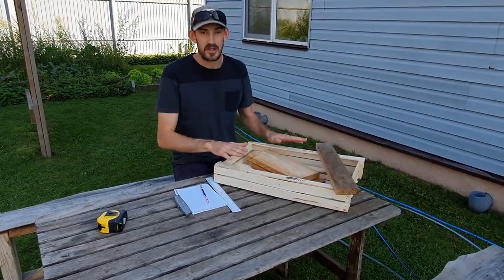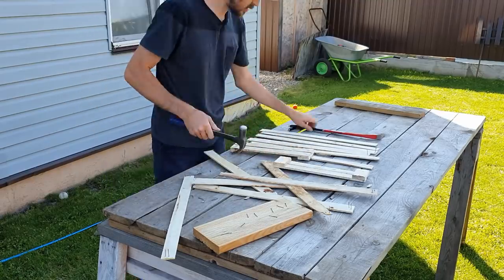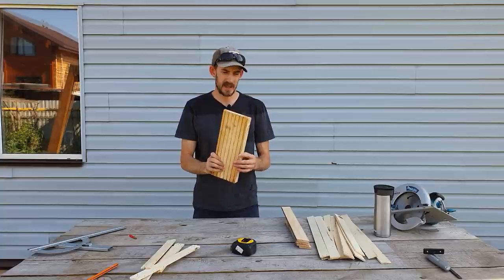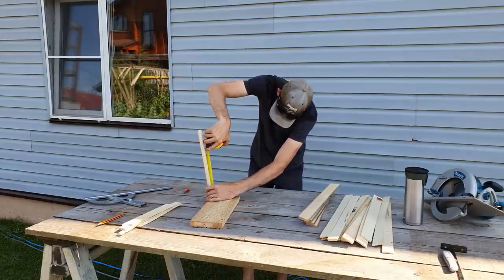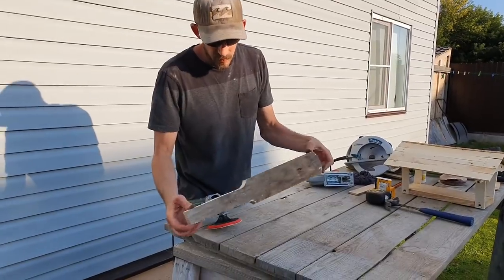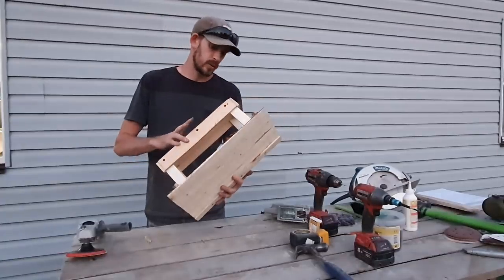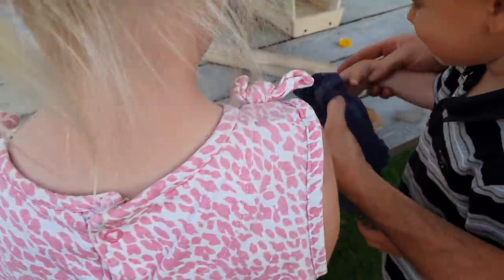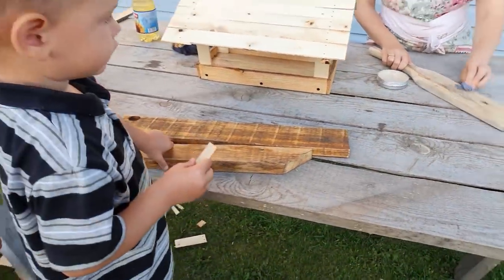RECYCLED TIMBER PROJECT | Bird feeder made from reclaimed scrap timber | Minimal tools | BKYD Russia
OUR RECYCLED TIMBER PROJECT | We make a bird feeder out of reclaimed scrap timber | Minimal tools | BKYD Russia VLOG #016

Support Us

(The products listed below are high quality products that we recommend after having used them for the last couple of years with great reliability.)

THE BEST TRAVEL MUG

LAPTOP FOR EDITING

RODE MIC WIRELESS GO

BOYER LAV MIC

FLEXIBLE TRIPOD PHONE STAND

DJI OSMO MOBILE 3 GIMBAL

What can you make using old unwanted or leftover timber?
Today we use recycled and reclaimed timber to make a birdfeeder and a bat for the children. Using old timber has become a bit of a neccessity for us lately. We don't have a lot of money and so have had to use whatever old free timber we can get hold of. Recycling timber to use on DIY projects isn't the easiest method but is extremely rewarding and can save you a whole lot of money. We used some old rough sawn timber left over from a construction site down the road and an old crate that was thrown away by a local shop and made a lovely little bird feeder. We hope after watching this video that you to are inspired to make your very own project with recycled timber.

                MEET THE REST OF THE FAMILY ON YOUTUBE

  @Russia Guy